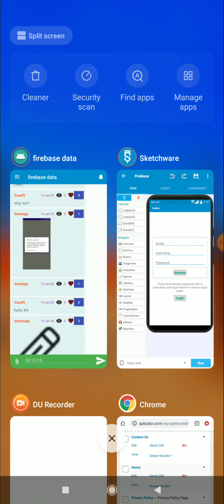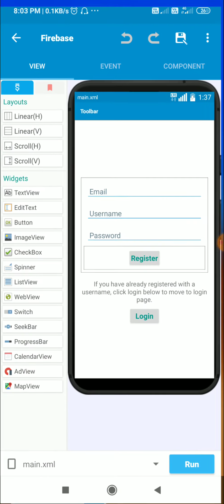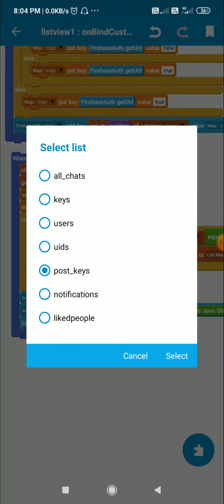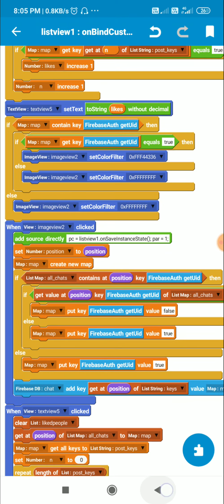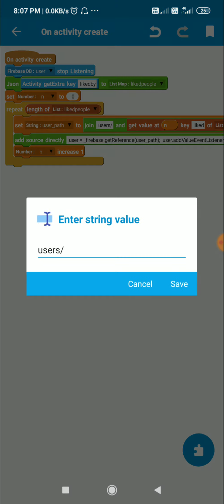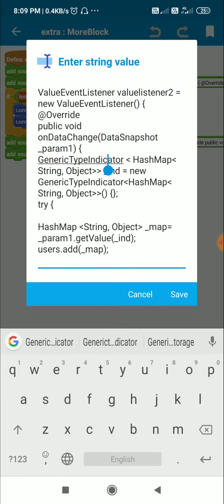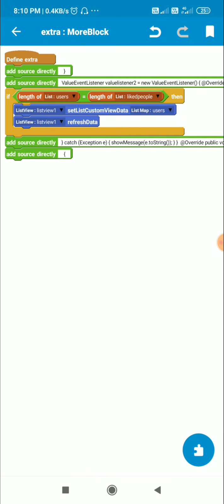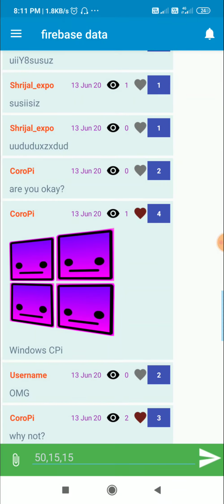Get list of users who liked post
This video shows how to get a list of users who liked the post in the Firebase Chat application in Sketchware.